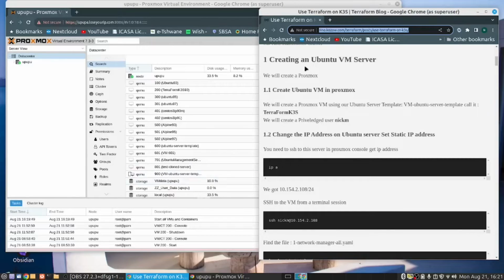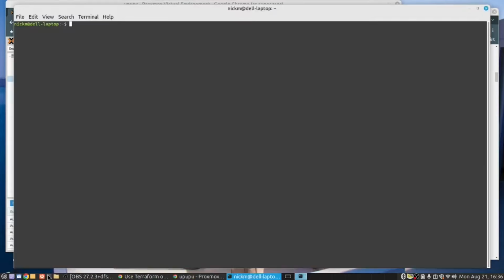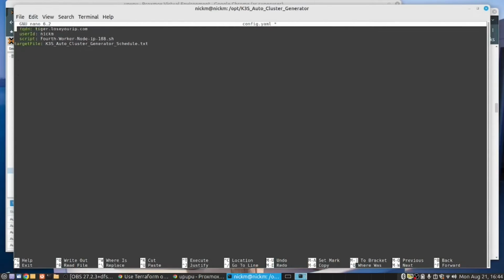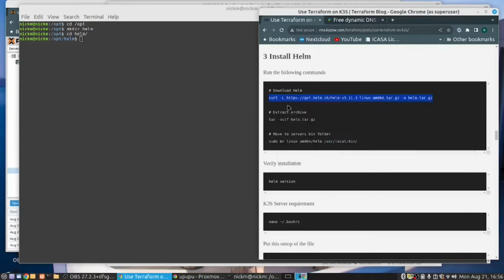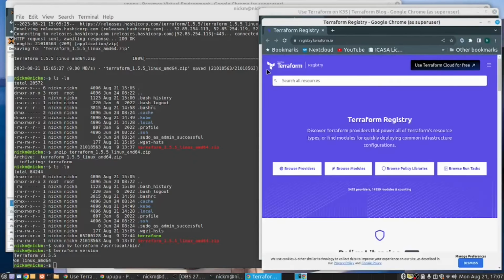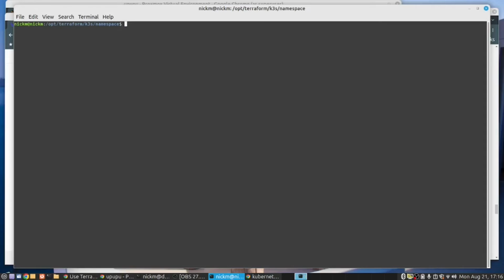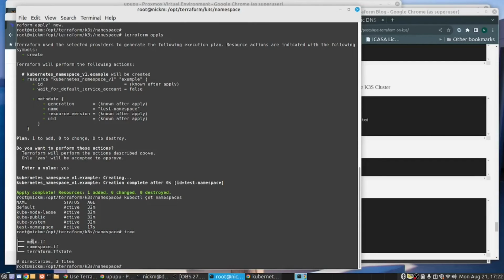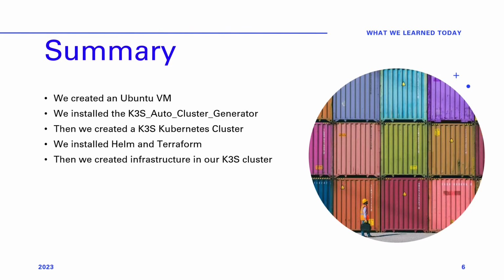Create Terraform infrastructure on Kubernetes K3S in Proxmox and do the deployment thereof.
In this video, we create a Kubernetes K3S Cluster using our K3S_Auto_Cluster_Generator.
Then we Install Helm and Terraform
We then create infrastructure in the Kubernetes K3S Cluster using Terraform

We have just published the next video:
In this video, we convert Nginx Kubernetes YAML files to Terraform TF files and use them to deploy Nginx to the K3S Terraform Cluster